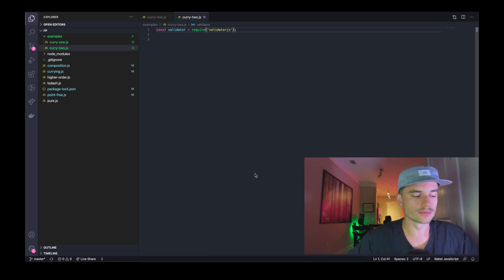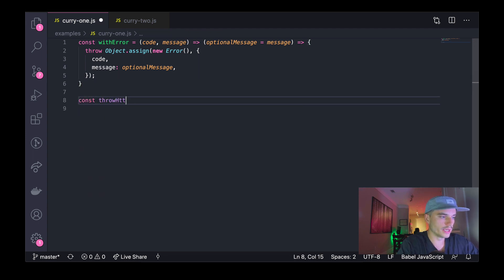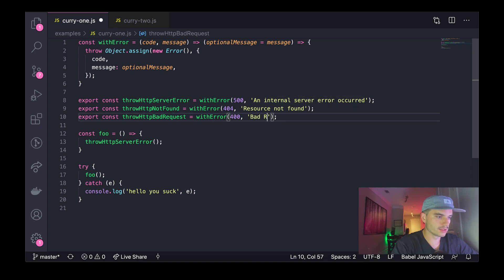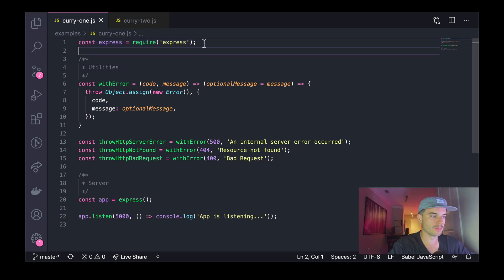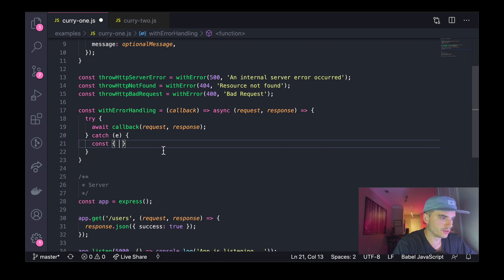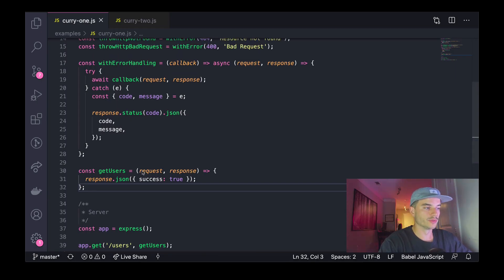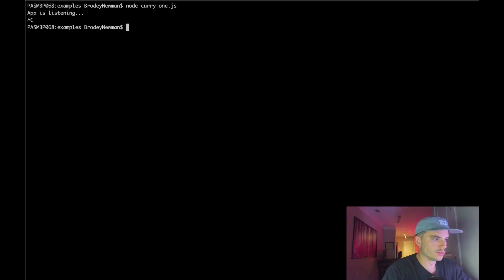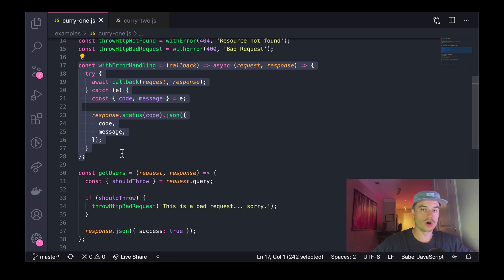Functional Programming in JavaScript Part 3 - Functional Examples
In this video, i'll walk through two REAL WORLD examples of how you can bring some of our functional programming concepts to life.

I use these utilities in my projects all of the time.

If you have any questions about the video, please drop a comment and I'll be happy to help answer them.

FYI.. I'm running node 12x in this video.